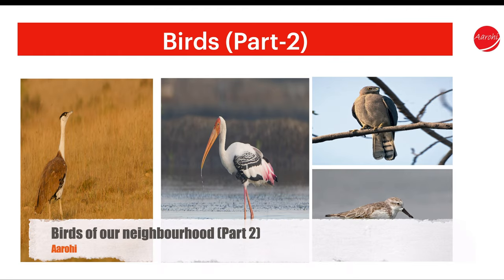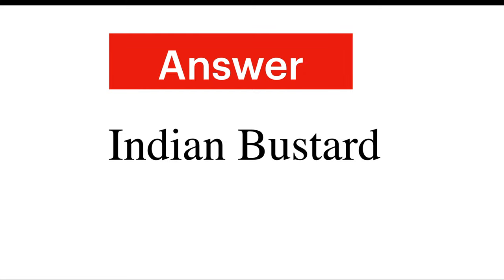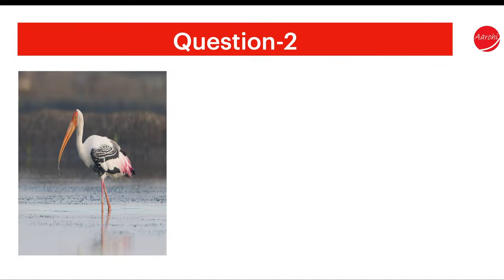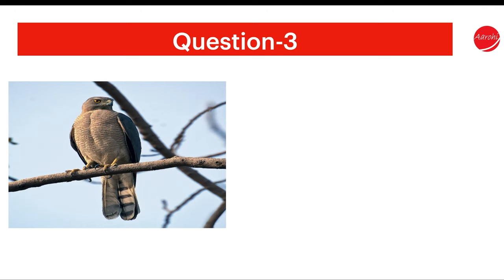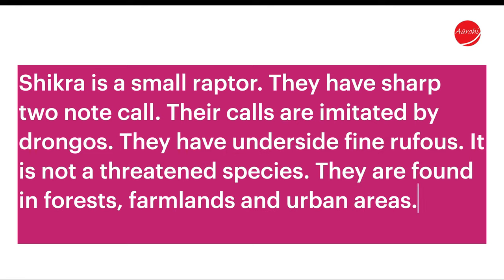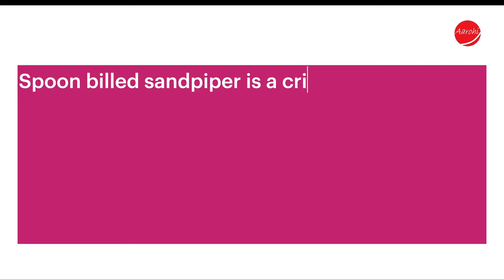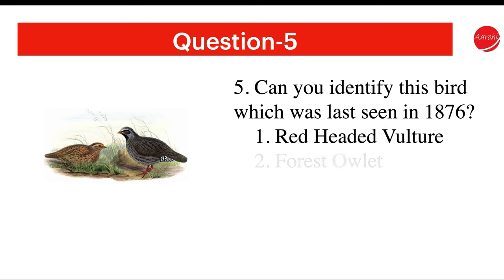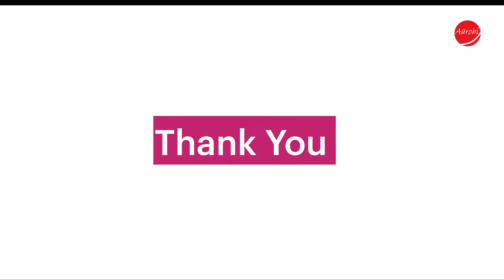Birds of our neighbourhood - Part 2(G.K Ki Dose 5 Minute Roj-Day 11)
GKKIDOSE5MINUTEROJ
This video has been made by Aarohi (Learnwithaarohi).
This video about birds usually found in our neighbourhood. Birds like Shikra can be spotted everywhere but we do not notice their behaviour. After watching this video, you will find how interesting they are. It is not only useful for our general knowledge but also questions are asked in competitive exams like UPSC UPPSC UKPSC BPSC etc. Enjoy and share it with family and friends.